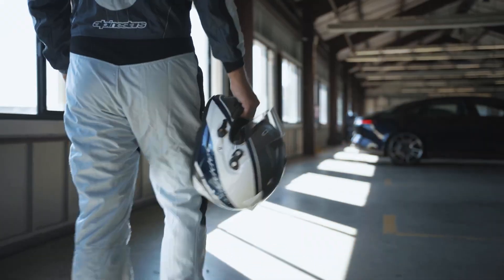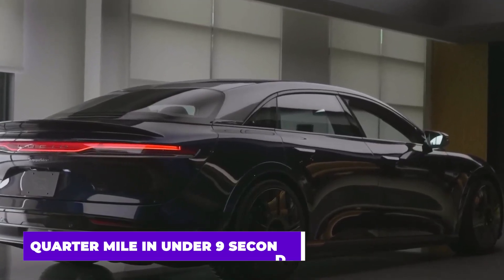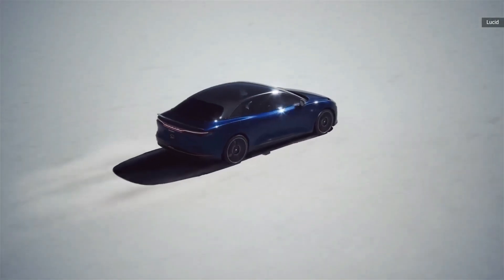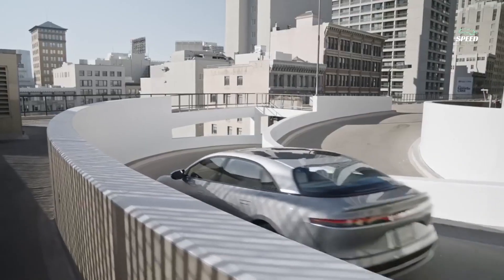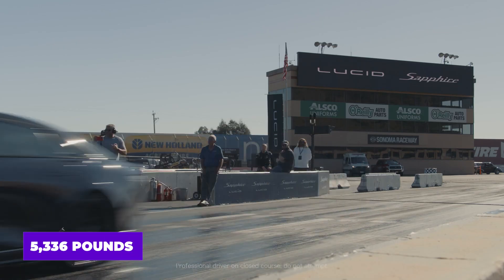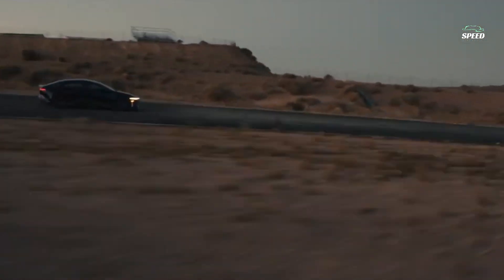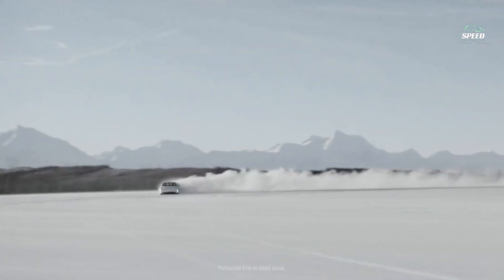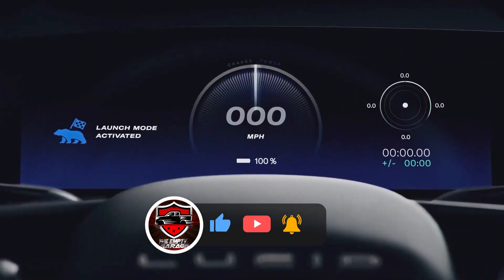The electrified Lucid Air Sapphire...Is This The Tesla Killer?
Rare air in the world’s first luxury electric super-sports sedan.  Hold on tight as we take you through 1200 horse power tied to mind bending technology!